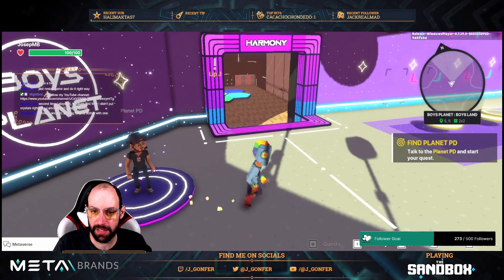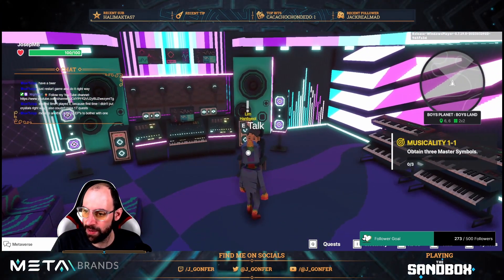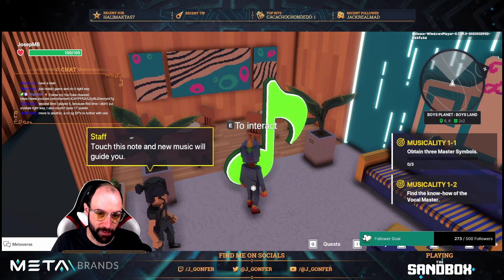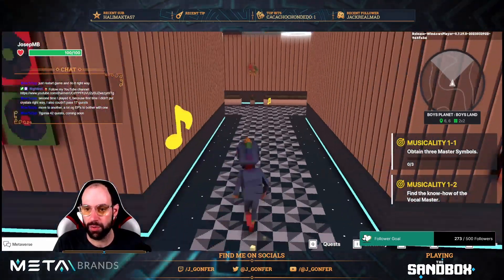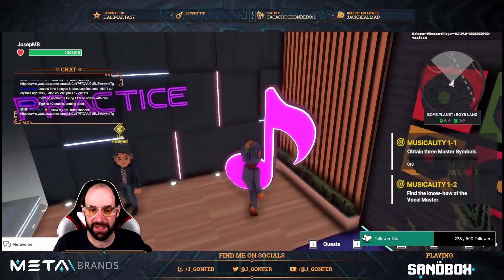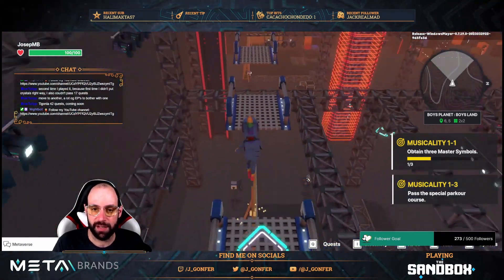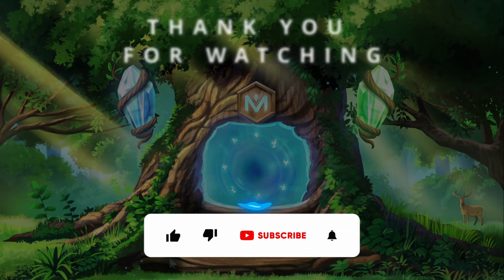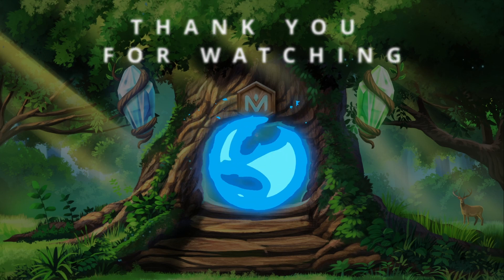Boys Planet: Boys Land - April Festival Event - ALL QUESTS! ✅ (The Sandbox)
VIDEO CHAPTERS
0:00 📜 Find Planet PD
0:24 📜 Musicality 1-1
0:36 📜 Musicality 1-2
0:59 🎯 Green Note
1:48 🎯 Blue Note
2:18 🎯 Yellow Note
2:45 🎯 Pink Note
3:01 📜 Musicality 1-3
4:26 📜 Musicality 1-4
4:53 📜 Musicality 2
5:06 📜 Musicality 3
5:36 📜 Popularity 1
10:10 📜 Popularity 2
10:17 📜 Popularity 3
11:35 📜 Harmony 1-1 (Repeat x4 times!)
13:07 📜 Harmony 1-2
13:17 📜 Harmony 1-3
13:37 Outro

This video is a compilation of the Twitch stream on April 08, 2023:
⚠️ Available until June 08, 2023